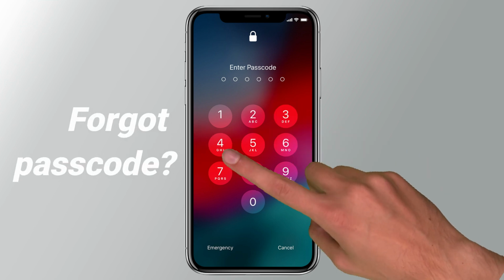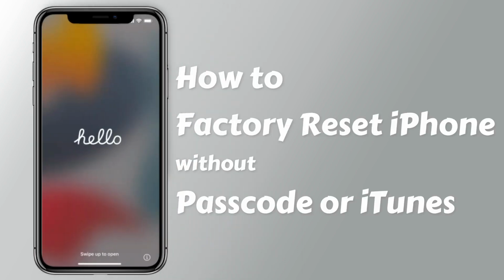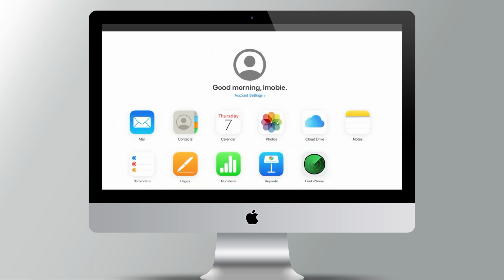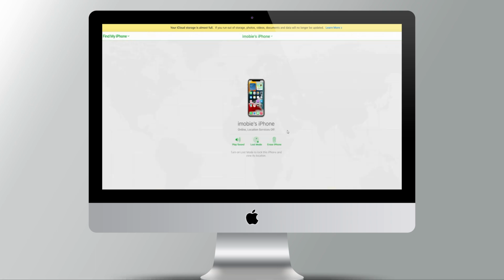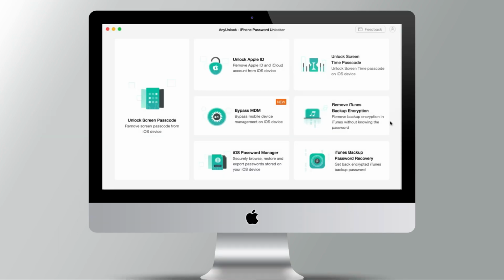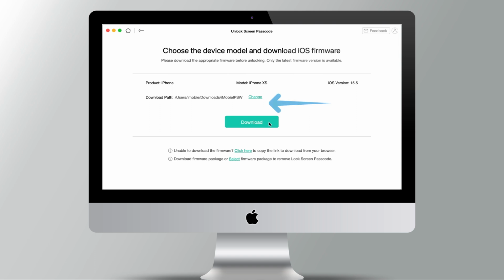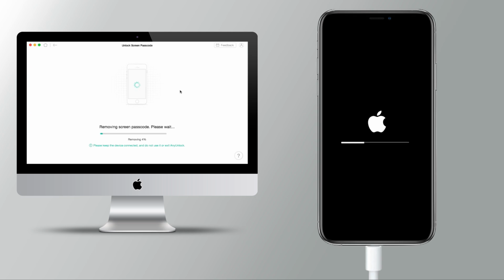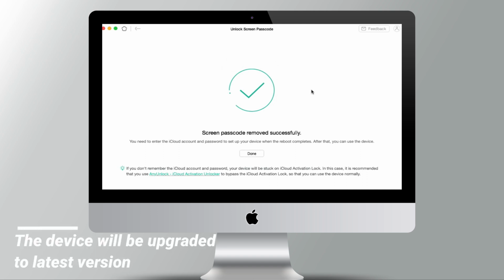[2 Ways] Factory Reset iPhone without Passcode or iTunes | Factory Reset iPhone 2022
If you need to open an iPhone but don't have the password, or it's disabled, the only way to unlock it is to factory reset it. Luckily, in this video, we will show you two ways on how to factory reset iPhone without password or iTunes.
In this situation, you need to erase your iPhone without password. This issue recently occurs among iPhone 13 and iPhone 12 users. And that’s why many users ask how to factory reset iPhone without password.
00:00 Intro
00:13 Tip 1. Factory Reset iPhone without Password via iCloud
00:50 Tip 2. Factory Reset iPhone without Passcode